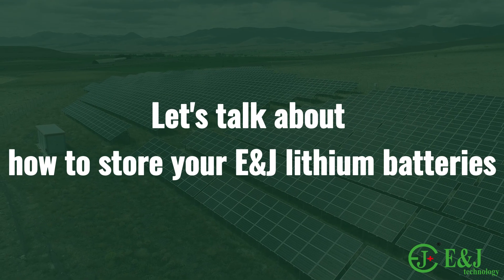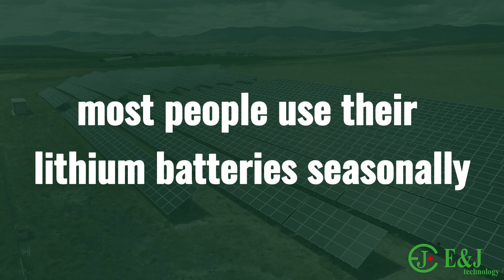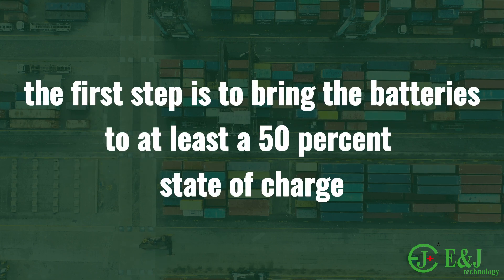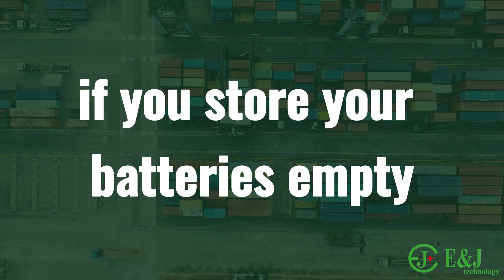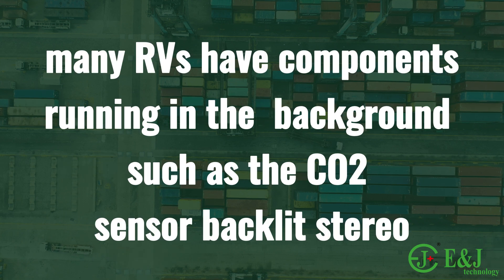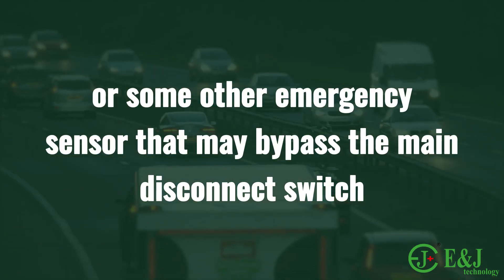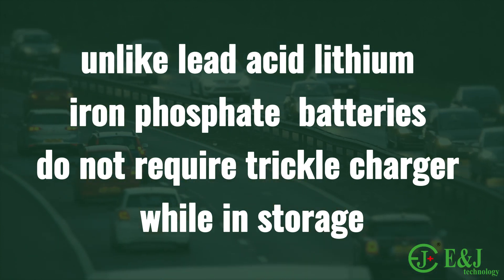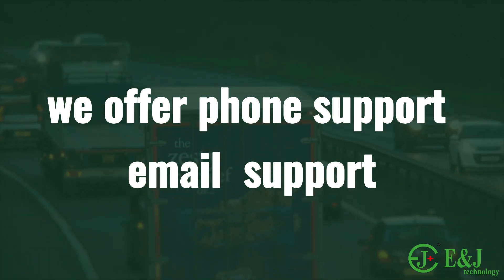Mastering Battery Care How to Store LiFePO4 Batteries for Longevity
Welcome to our comprehensive guide on storing lithium iron phosphate (LiFePO4) batteries! In this video, we will provide you with essential tips and best practices to maximize the lifespan and performance of your LiFePO4 batteries during storage. Whether you're a beginner or an experienced battery enthusiast, this tutorial is a must-watch to ensure you maintain the optimal condition of your valuable LiFePO4 battery packs.

🔋 Learn the dos and don'ts of LiFePO4 battery storage.
🔋 Discover the key factors that impact battery longevity during storage.
🔋 Get expert advice on the optimal storage temperature and environment.
🔋 Understand the importance of charge levels and how to maintain them.
🔋 Learn about the recommended storage duration and intervals for LiFePO4 batteries.

By following our expert guidance, you can extend the lifespan of your LiFePO4 batteries and ensure they perform at their best when you need them most. Watch the video now and unlock the secrets to effective LiFePO4 battery storage!